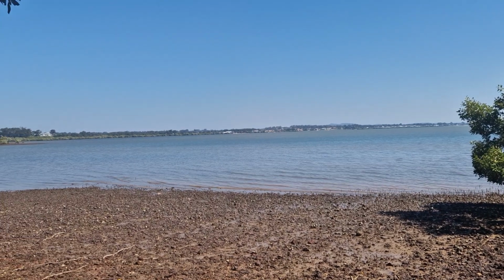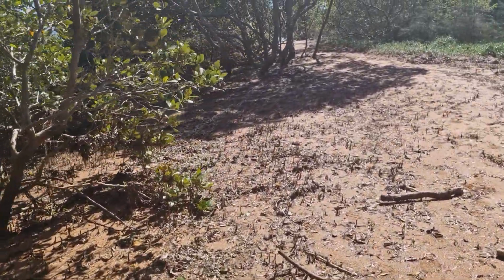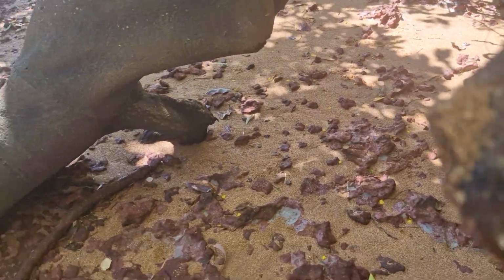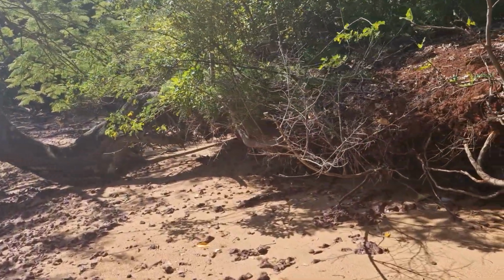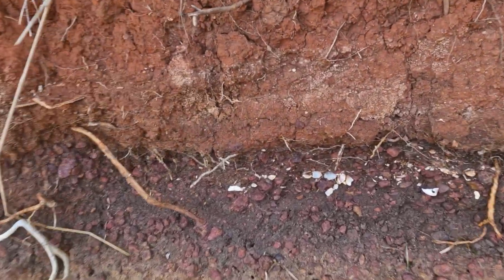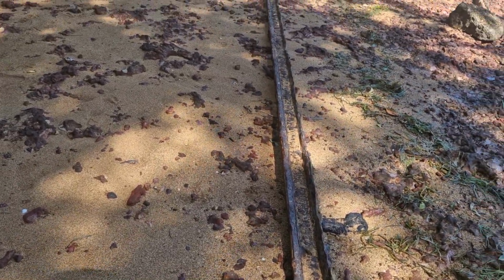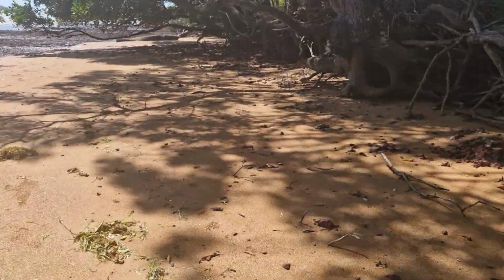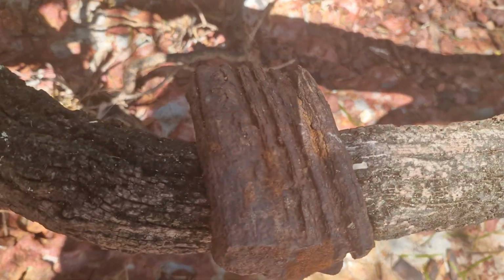Meltology found PART 1